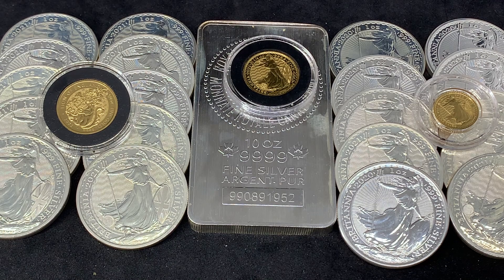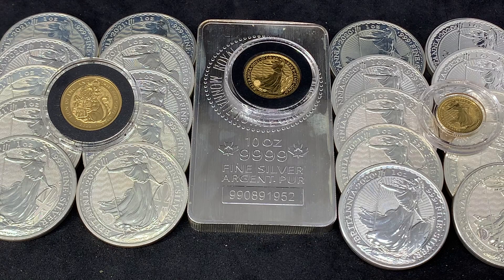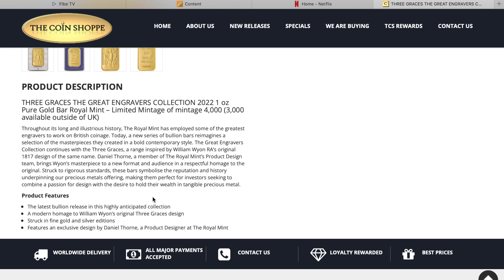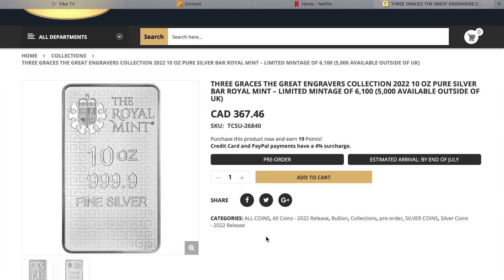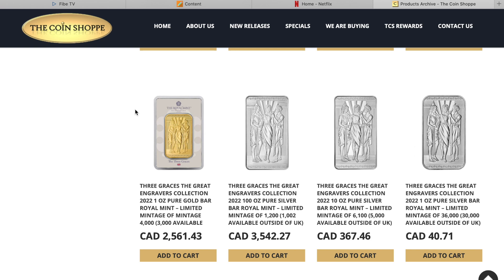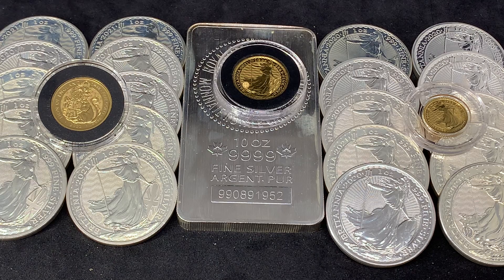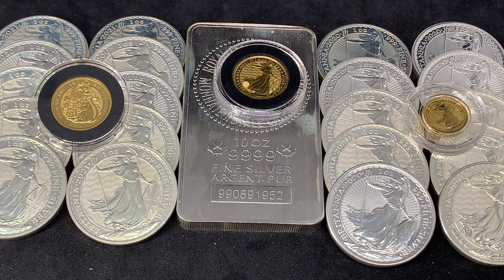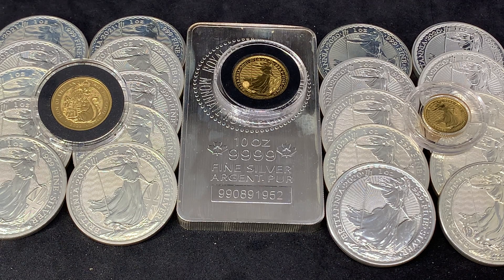New Royal Mint SILVER and GOLD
in this video I go over some new gold and silver bars from the Royal Mint.

                M5N 0A2